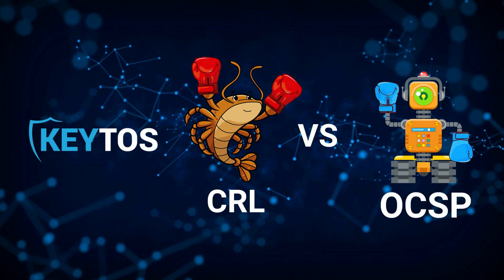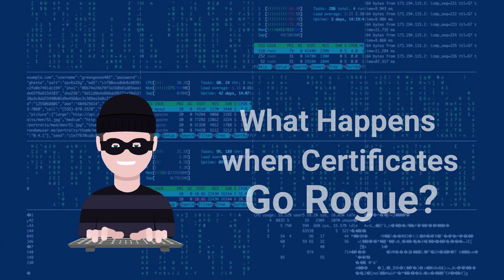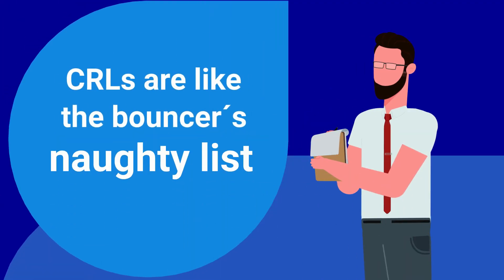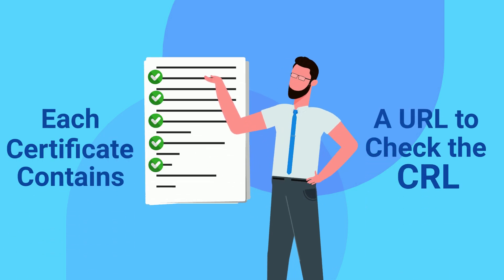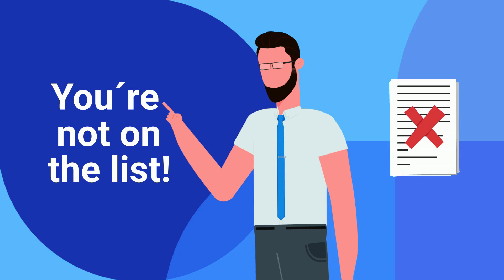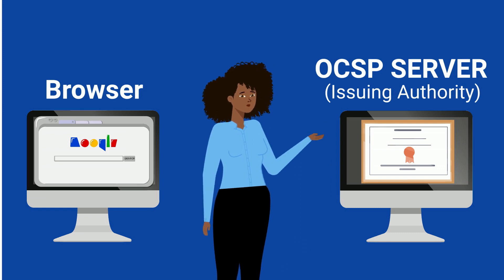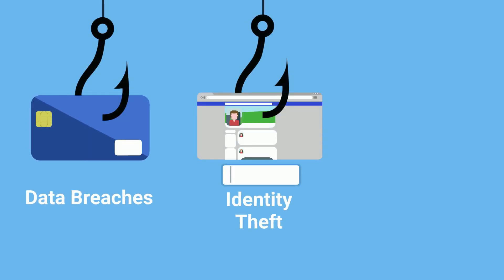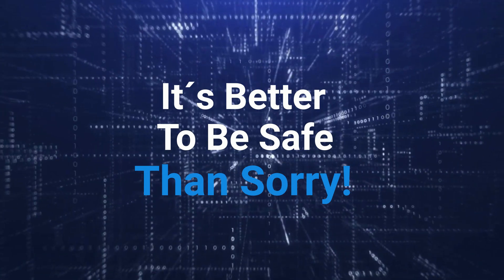CRL vs. OCSP: Certificate Revocation Explained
As certificate-based authentication continues to increase, ensuring that these certificates are valid and trustworthy is of extreme importance. Bad actors and threats are becoming increasingly sophisticated, so the way we monitor and validate certificates has needed to be developed to maintain the security of our precious data. So, the question becomes, "CRL vs. OCSP - which should I use?" In this video, we’ll explore what these protocols are, why they’re so important, how they’re different, and why the contemporary Security Engineer should become familiar with them.

00:00 Introduction
00:15 CRLs (Certificate Revocation Lists)
01:11 OCSP (Online Certificate Status Protocol)